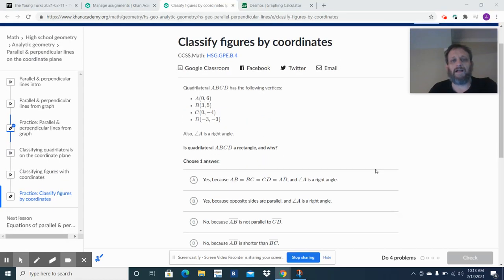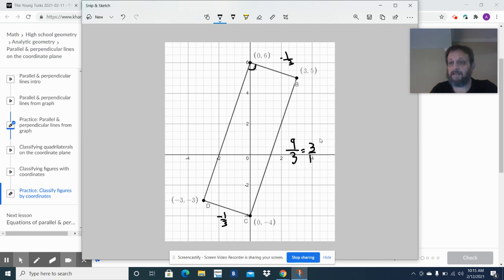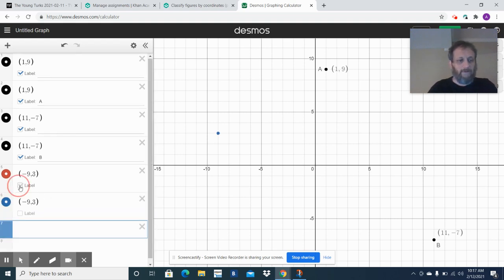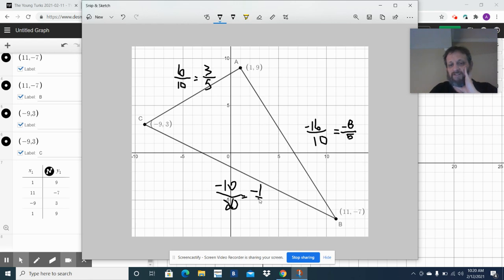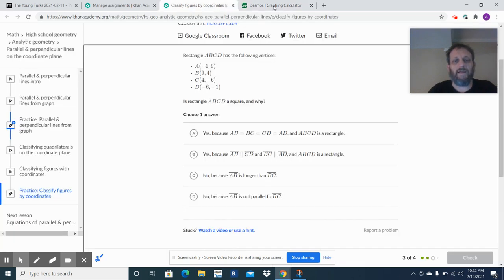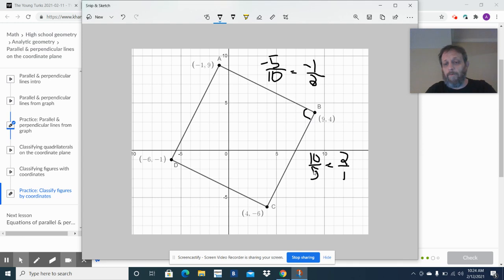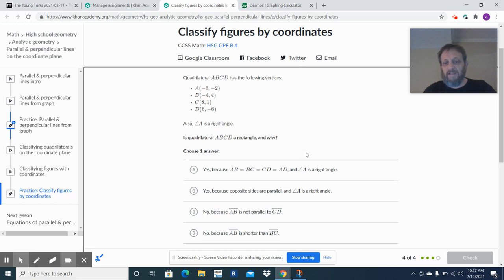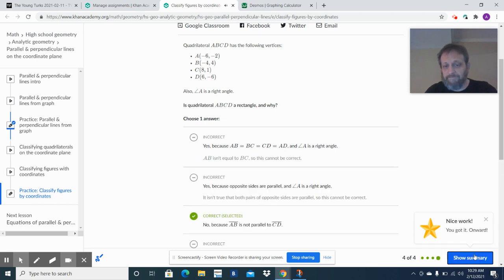Feb 12: Classifying by coordinates